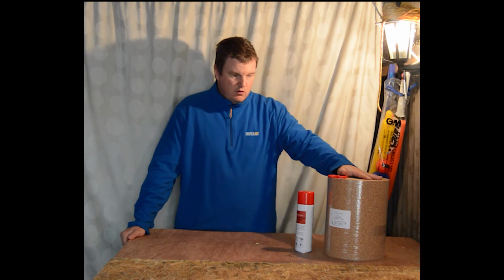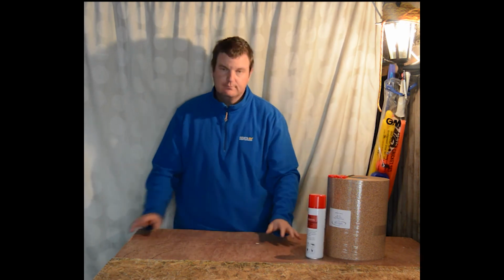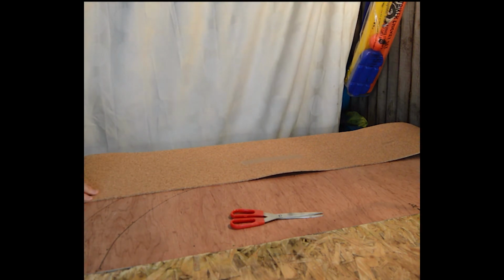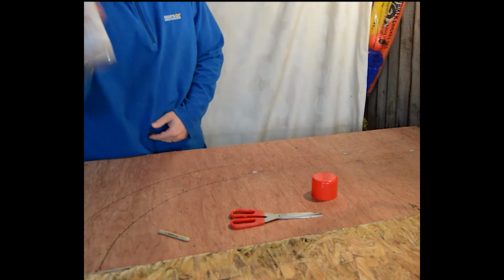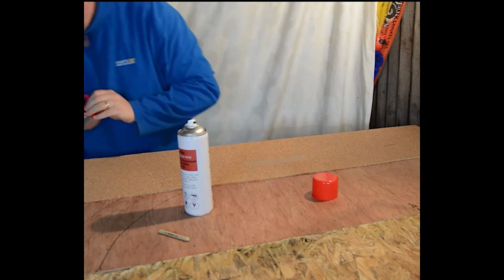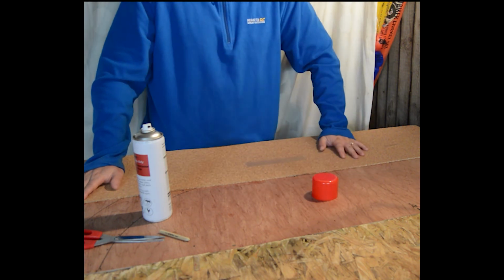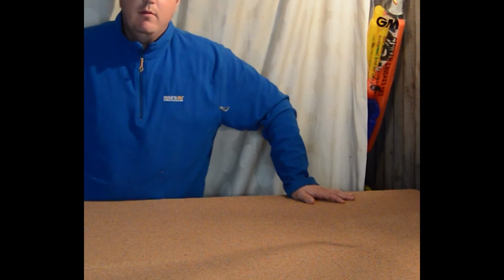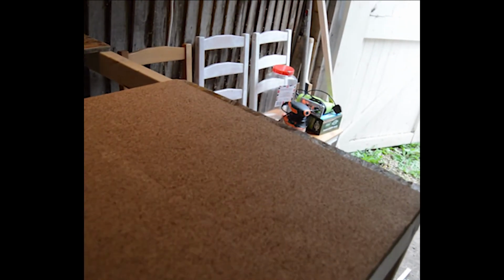2. Laying Cork at Northfield Junction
To Cork or Not to Cork, that was the question, watch the video to find out the answer.